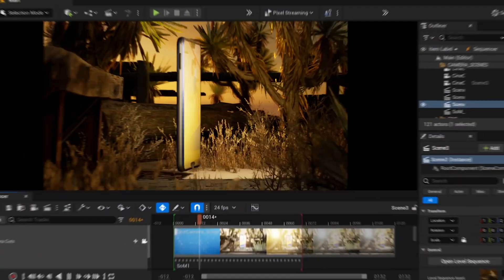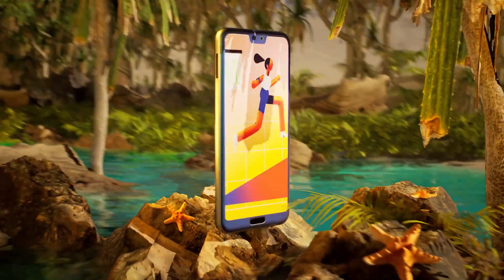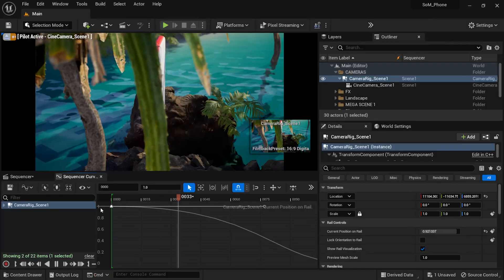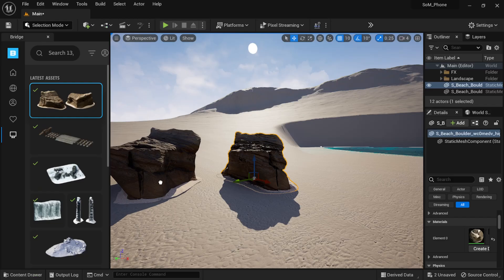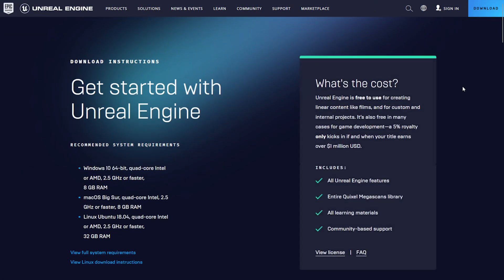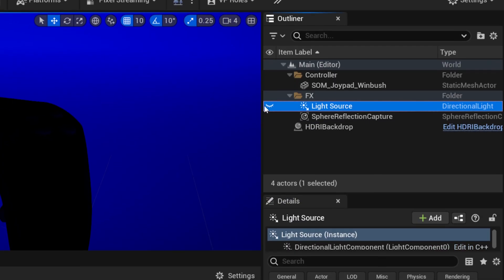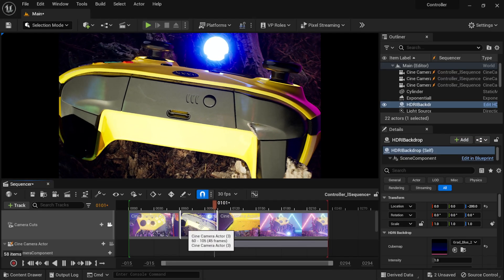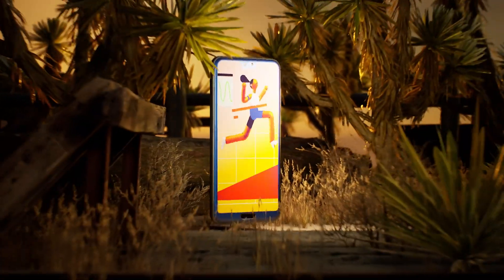Unreal Engine for 3D Artists | An Intro to UE5 Course from School of Motion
- Enter the world of real-time with Unreal Engine! Get comfortable working with Unreal Engine 5 in this self-paced beginner's course for motion designers and 3D artists. Your instructor, Jonathan Winbush, will teach you how to import assets, world build, animate, and create cinematic sequences all in real-time. You'll also learn how to work with materials, lights, and cameras so you'll be able to create amazing 3D renders in no time.